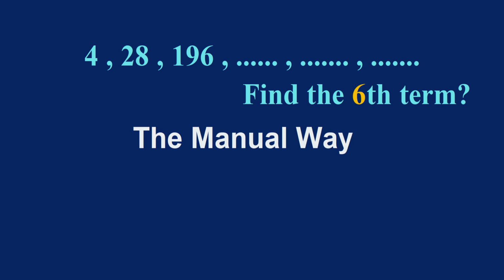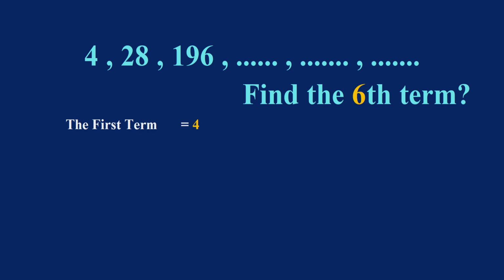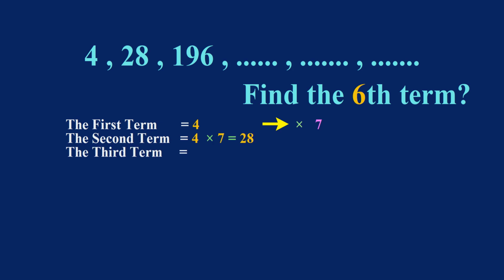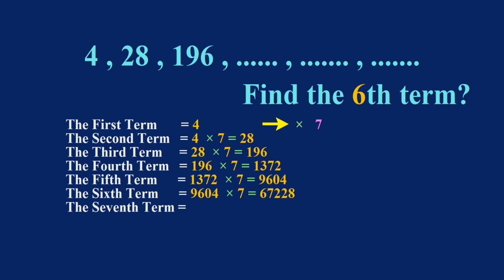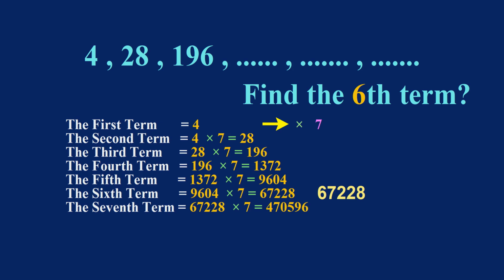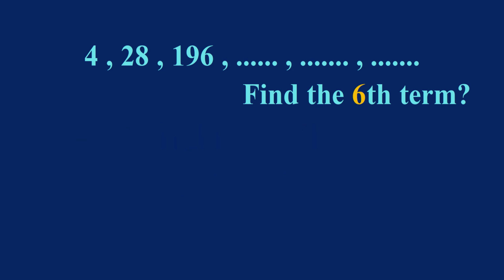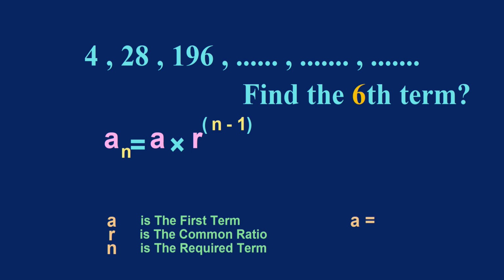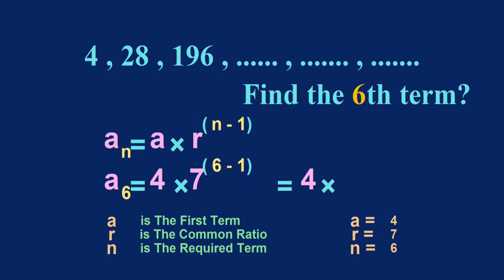How to Check nth Geometric Progressions | 4 , 128 , 196 , ..... , ..... Find The 6th Term ?